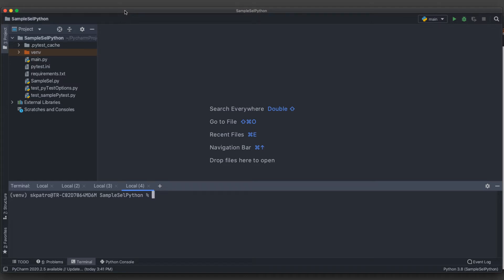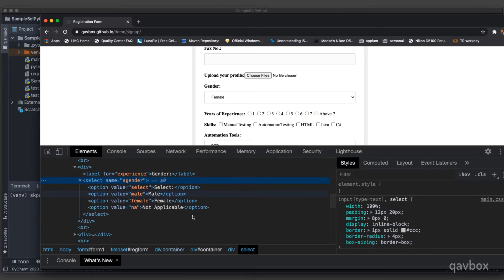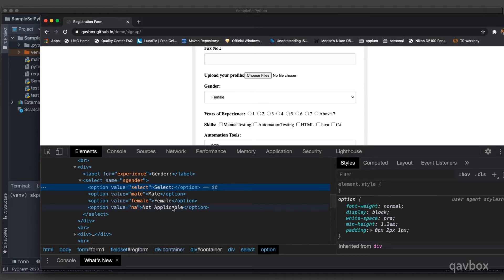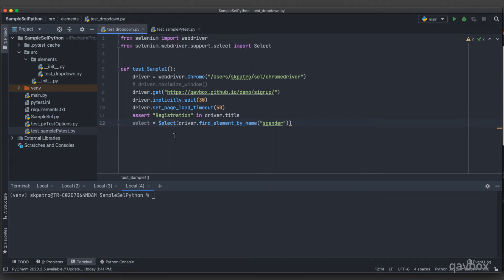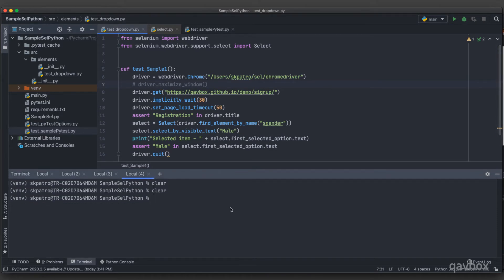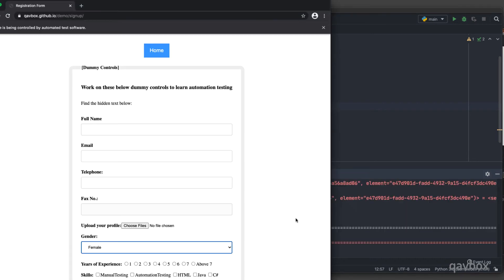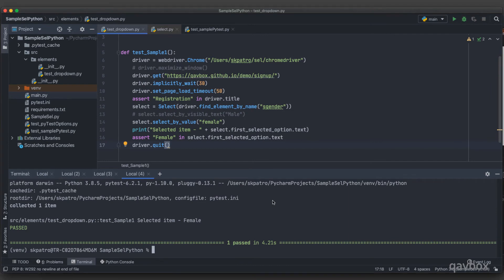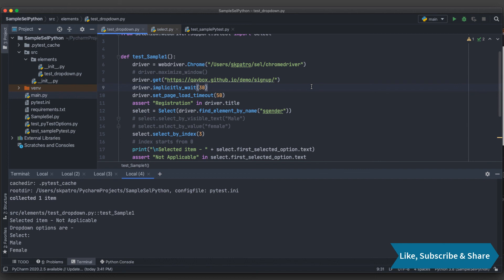Automate dropdown or select element using Selenium python library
Different ways to select an item from a dropdown field
Fetch all the dropdown items from the element
Assert the selected item